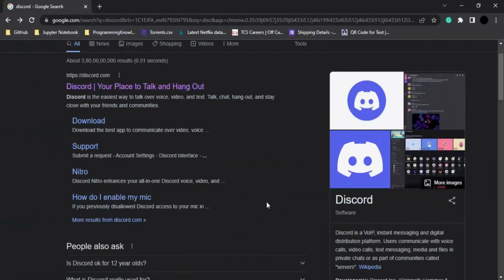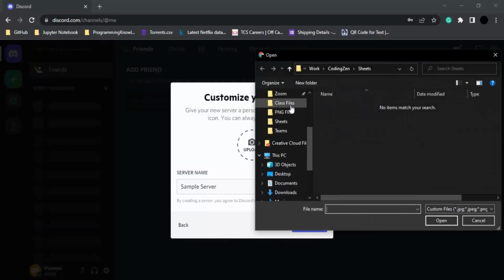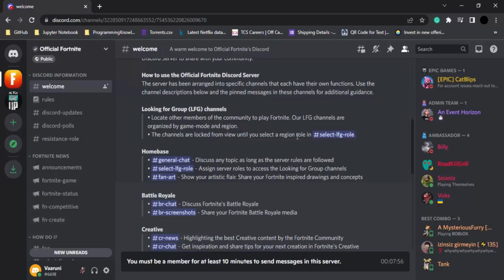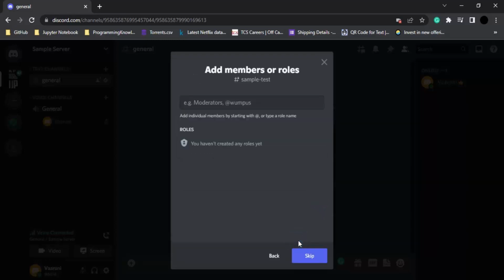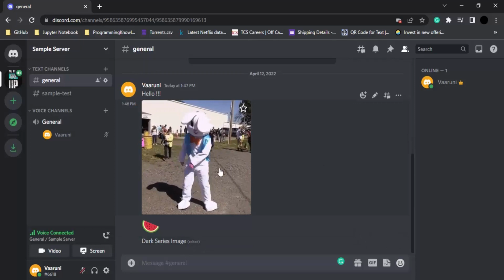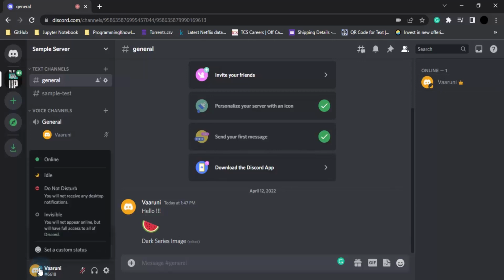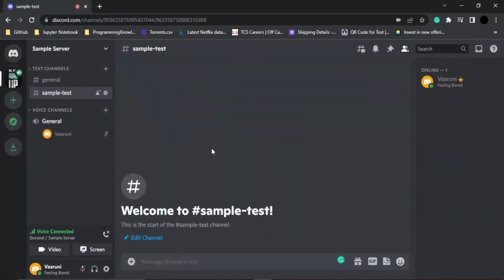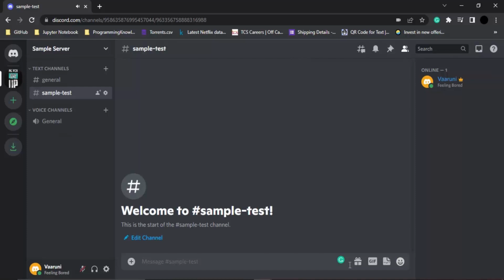Discord Server Setup Tutorial | How to Use Discord - BEGINNER GUIDE!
In this beginner guide tutorial, you will learn how to use Discord and set up a Discord server! I'll show you how to add and assign roles, add bots, create channels and categories, and other Discord server tips and tricks in this video!

00:00:01 - How To Make A Discord Server
03:55:25 - How To Join A Global Server In Discord
06:36:09 - How to Leave a Discord Server
08:15:24 - How To Create Channel On Discord
11:42:22 - All About Sending Message In Text Channels In Discord
14:56:05 - How to Set up Your Discord Profile
20:11:09 - How to Add Roles to Your Discord Server
24:06:18 - How to Make Discord Video Calls on Desktop